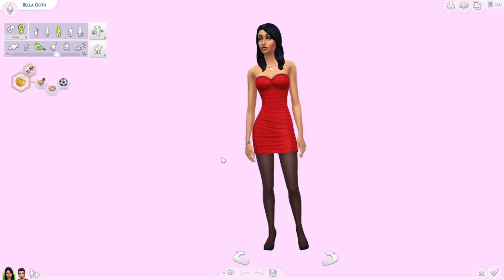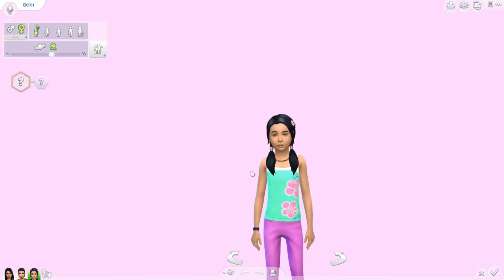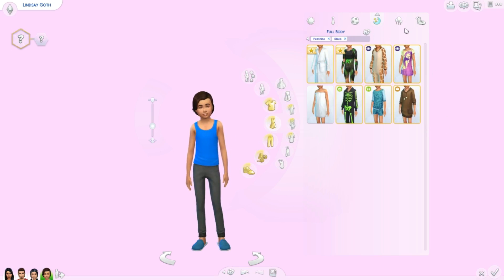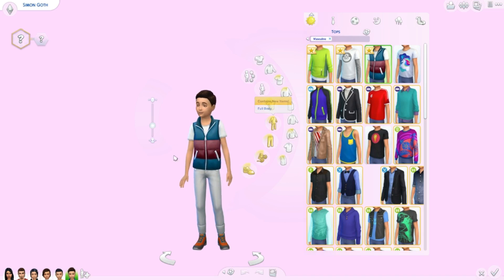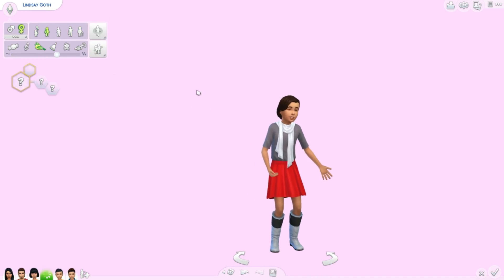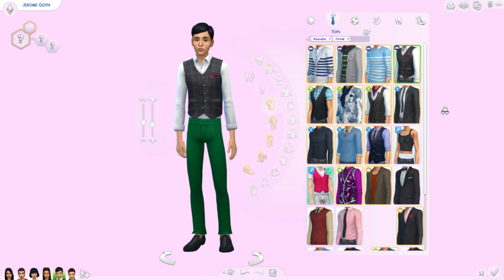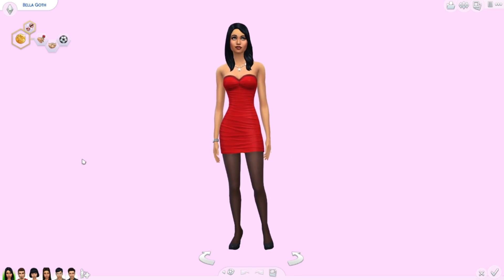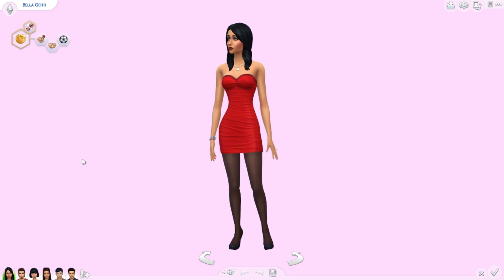IF BELLA GOTH AND PAOLO ROCCA HAD BABIES! // The Sims 4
**OPEN ME**
Tell me what other sims you want to see have babies!♥

♥ SOCIAL MEDIA ♥